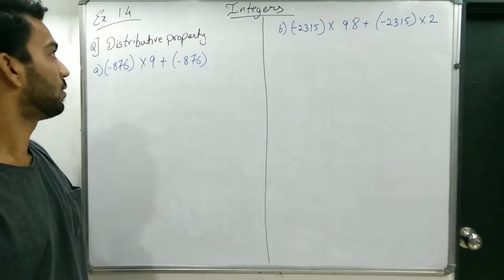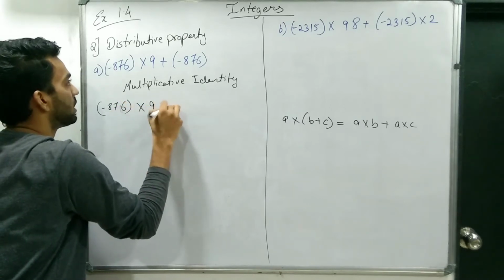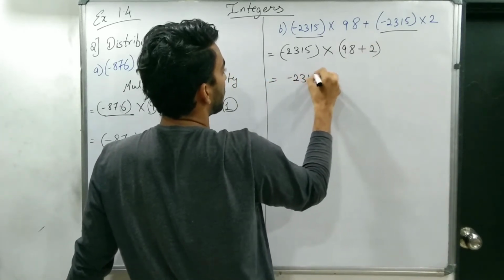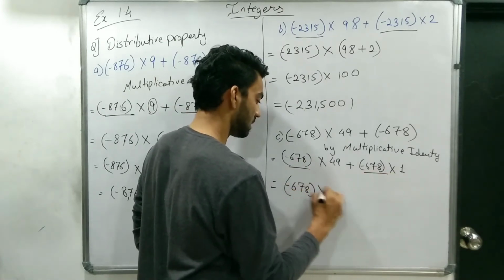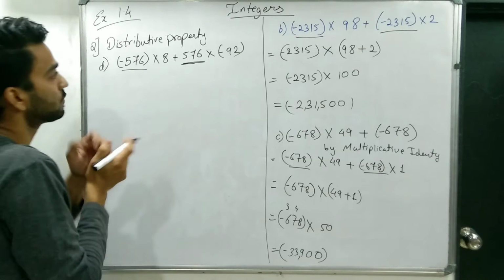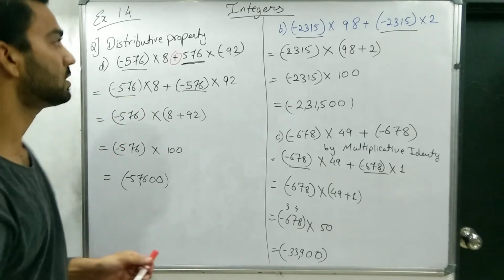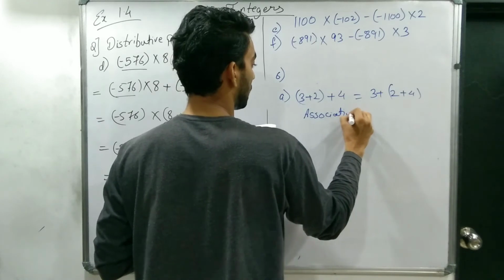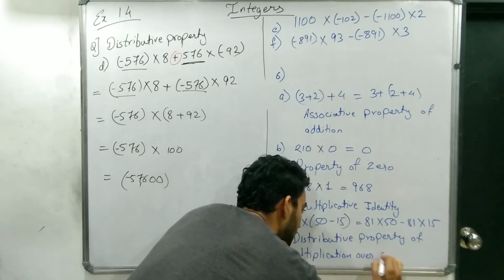INTEGERS, PROBLEM SOLVING, DISTRIBUTIVE PROPERTY, CLASS-7, CH-1, CBSE